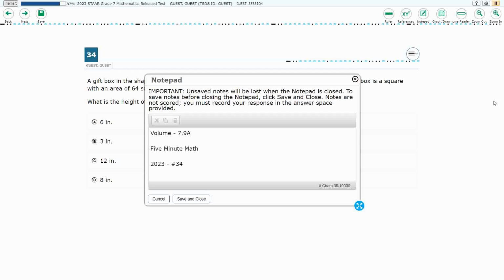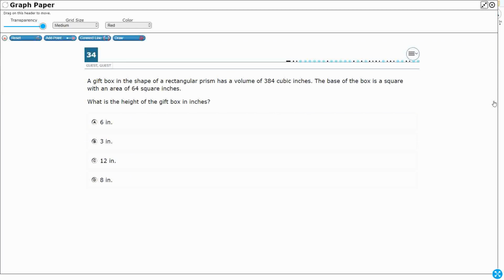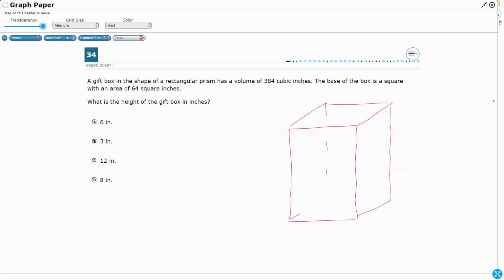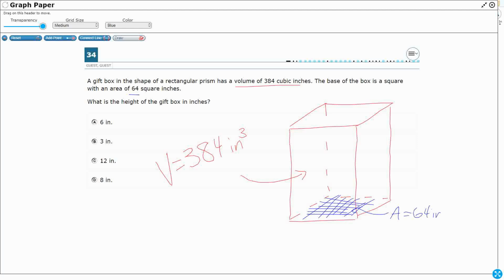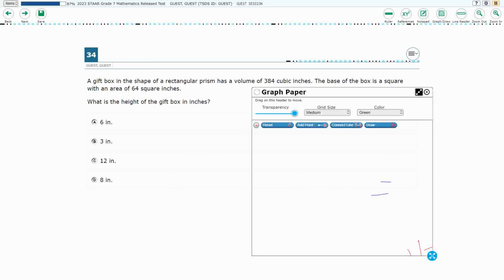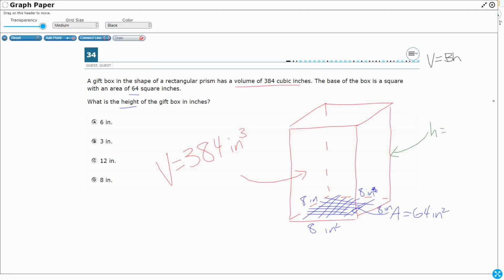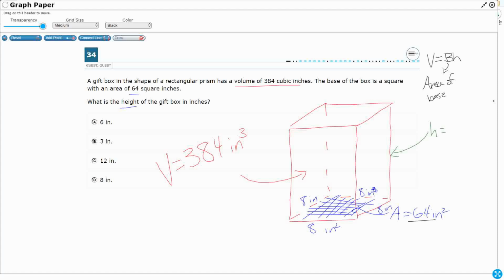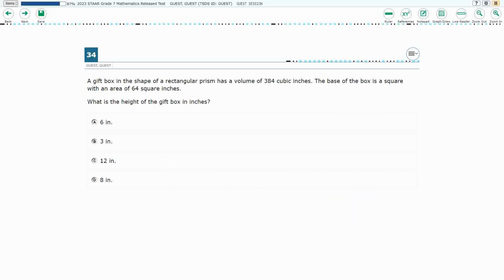7th Grade STAAR Practice Volume (7.9A - #17)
Practice solving problems involving the volume of rectangular prisms, triangular prisms, rectangular pyramids, and triangular pyramids with a test item from the 2023 STAAR test (#34 - 7.9A).